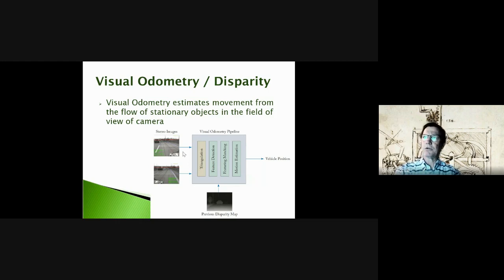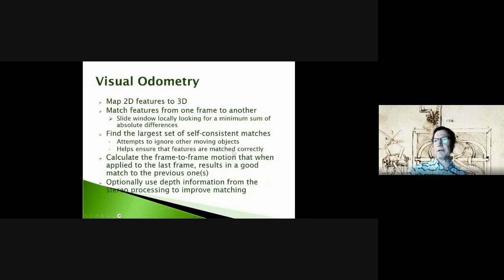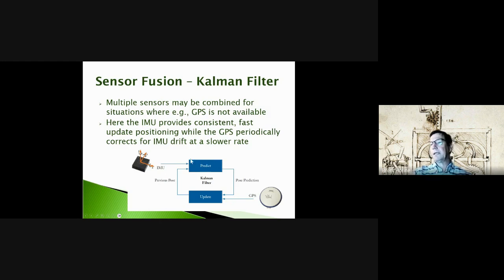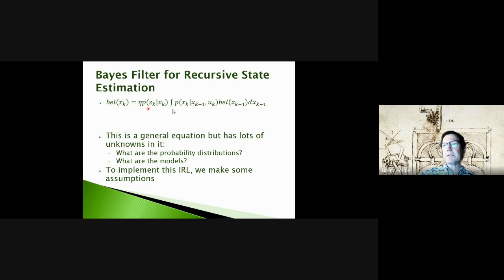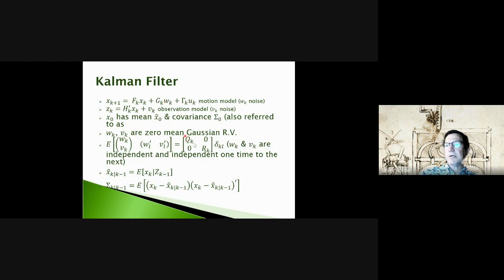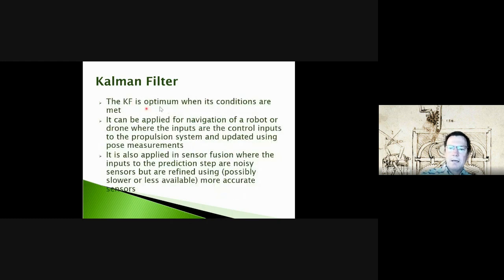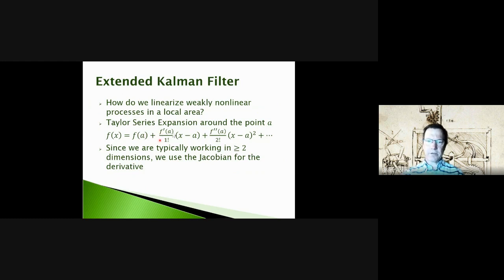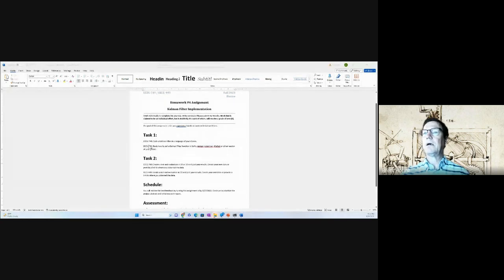ECEG 749 EECE 449 Unmanned Autonomous Vehicles Lecture 4B Localization III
During this week, we discuss GPS error sources and mitigations and Kalman Filters.